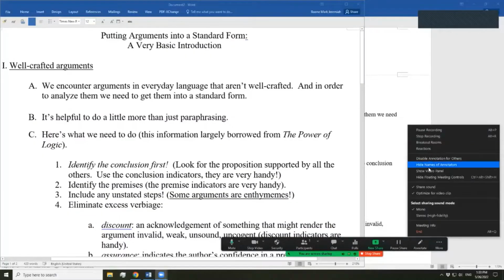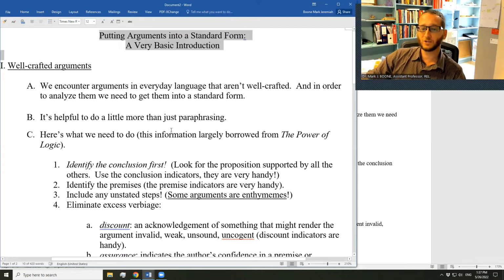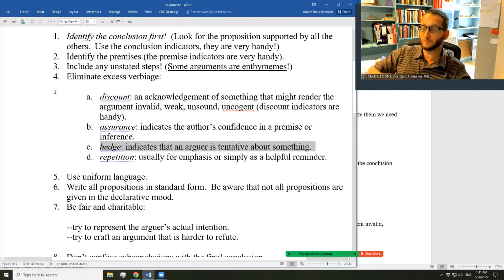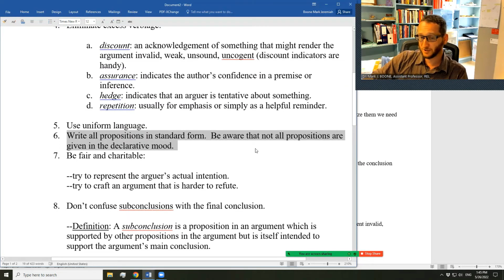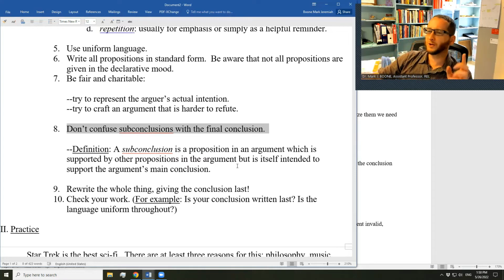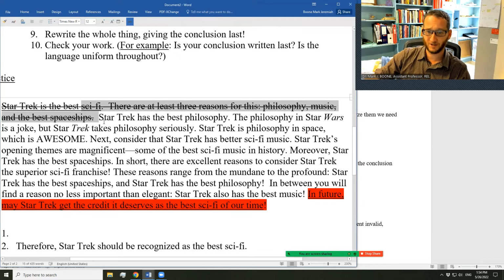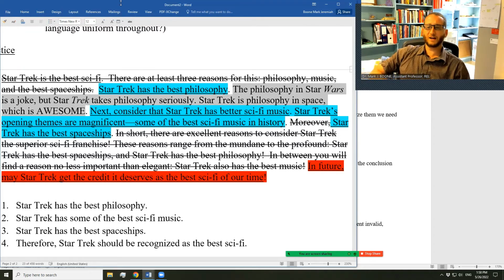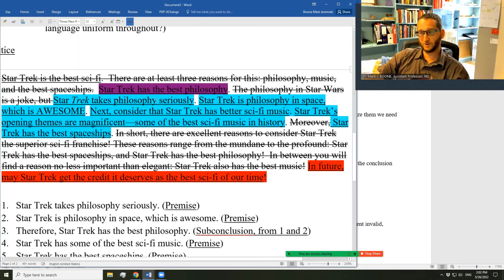Lessons in Logic 10: Rewriting Arguments in a More Orderly Fashion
"Thanks for watch--" I say, as I click the button half a moment too soon.

Anyway, you gotta rewrite arguments in a more orderly fashion if you're going to evaluate them properly.  More to come!